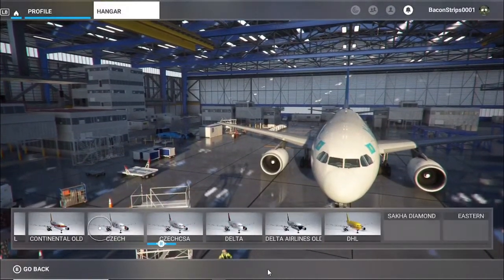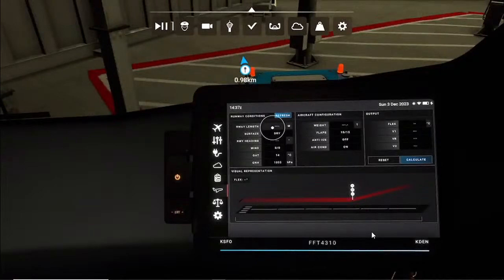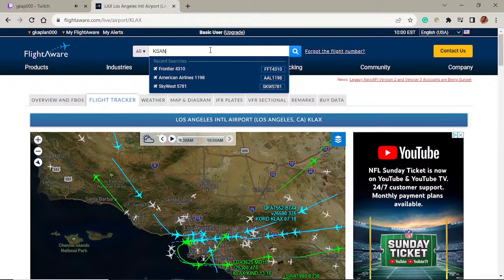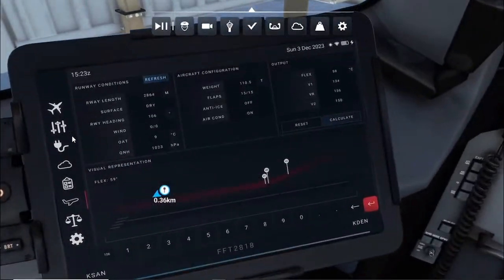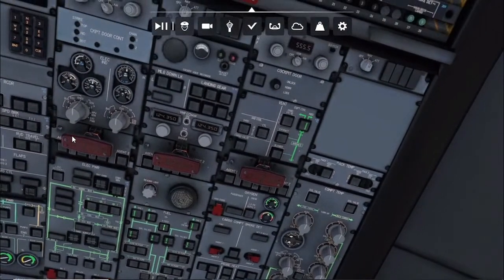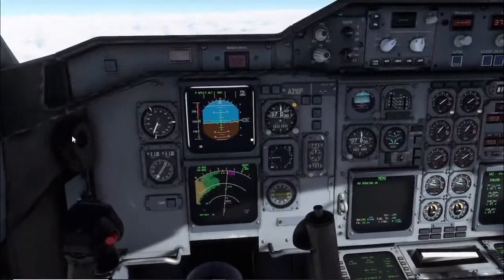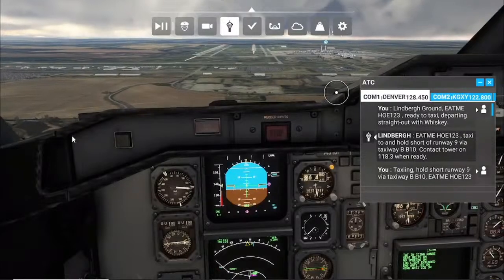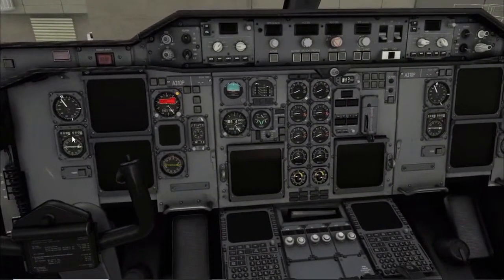A310 FULL TUTORIAL FLIGHT FROM GATE TO GATE KSFO KDEN, MSFS 2020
A310 FULL TUTORIAL FLIGHT COULD BE BAD WEATHER LANDING IN DENVER. COME FLY WITH ME MSFS 2020.